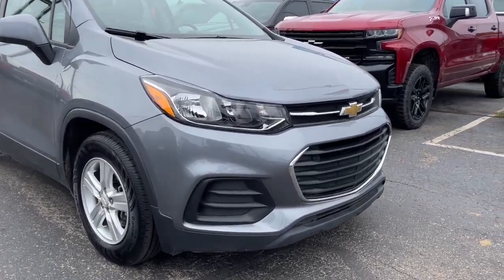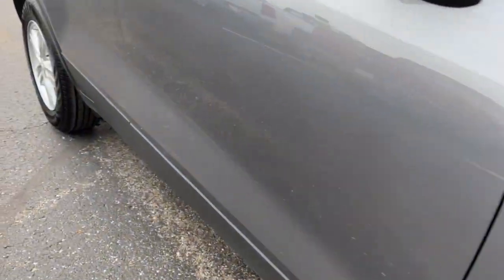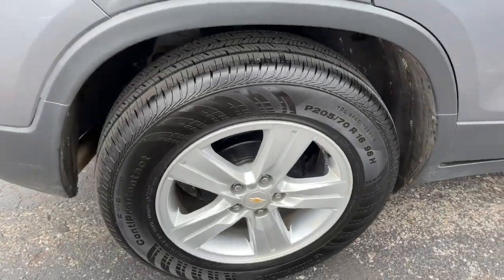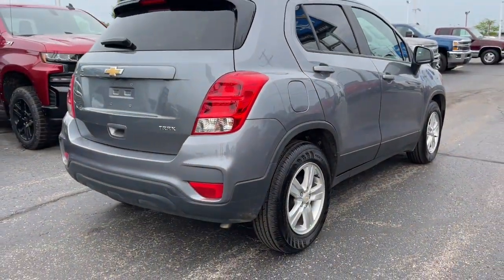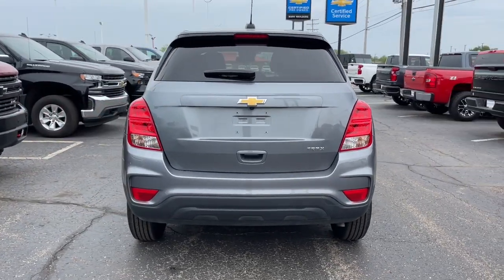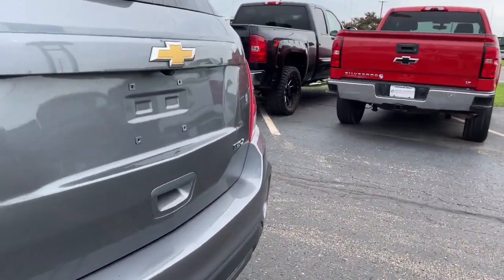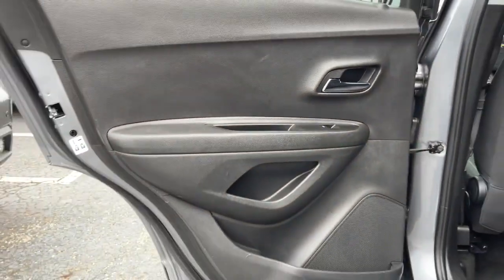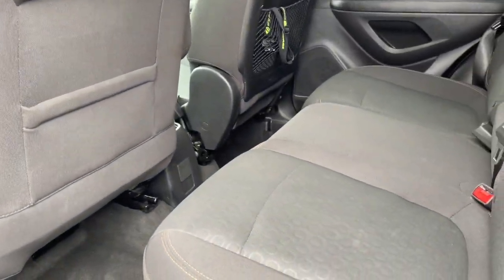2020 Chevrolet Trax Columbus, London, Springfield, Hilliard, Dublin, OH PCBZ317509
Satin Steel Metallic Used 2020 Chevrolet Trax LS available in Columbus, Ohio at Mark Wahlberg Chevrolet. Servicing the London, Springfield, Hilliard, Dublin, OH area.

Deep-Tinted Rear Glass Windows & Liftgate, Electronic Automatic Cruise Control, Preferred Equipment Group 1LS, Tint & Cruise Package.brbrbrChevrolet Trax 2020 Satin Steel Metallic 4D Sport Utility ECOTEC 1.4L I4 SMPI DOHC Turbocharged VVTbrbrbrPURE PRICED FOR A QUICK SALE! All vehicles come with a complete safety inspection, full detail, 1 FREE OIL CHANGE, free 100 point inspection, FREE TANK OF GAS with delivery of this vehicle. Price does not include tax, title, and license or dealer fee. Vehicle located at Mark Wahlberg Chevrolet. INTERESTED, BUT NOT READY YET? That is okay... we never want to rush you at Mark Wahlberg Chevrolet. SAVE THIS VEHICLE to your MyAutoTrader. You will be updated of any future price savings and specials. It is real simple... Click SAVE THIS CAR above the main vehicle photo on the right or look for the star. SIGNING UP IS FREE: At the top right corner of this page, LOOK for the MyAutoTrader logo. Click SIGN UP and you are in...YOU CAN THANK US LATER, BY BUYING YOUR NEXT VEHICLE AT MARK WAHLBERG CHEVROLET!